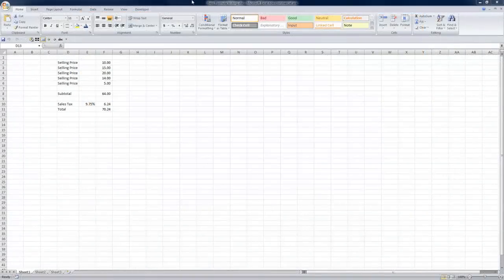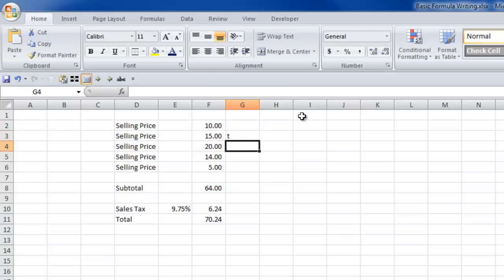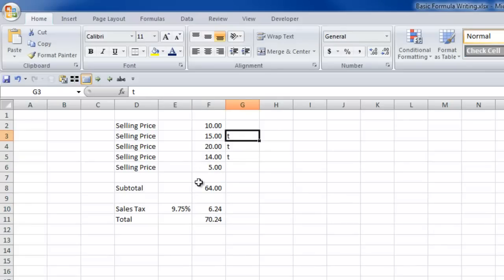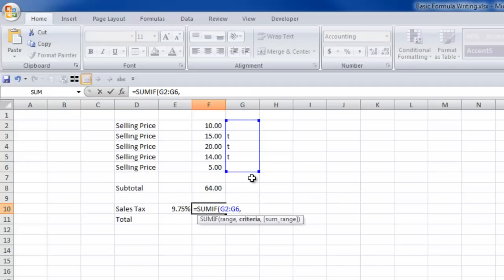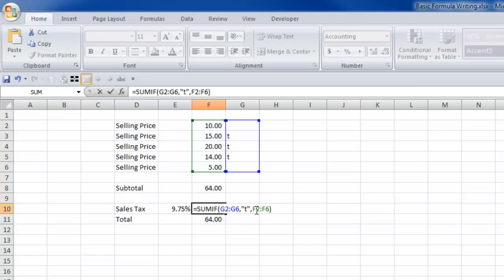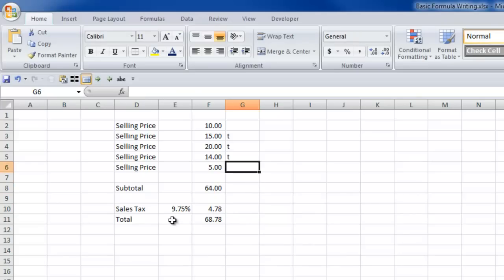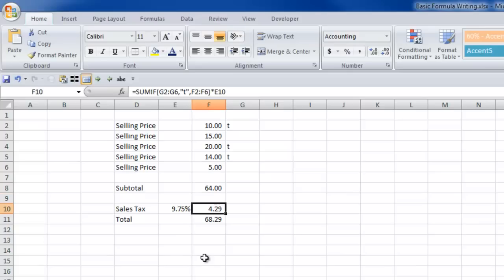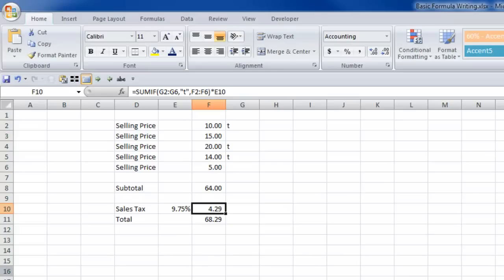MS Excel Basic Formula Writing - SumIf